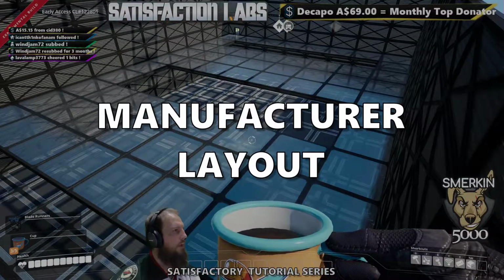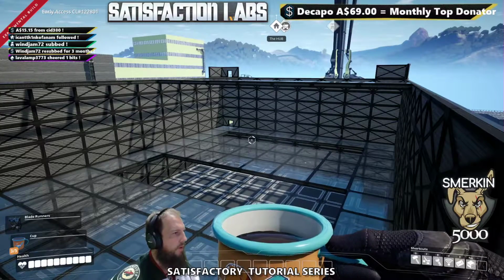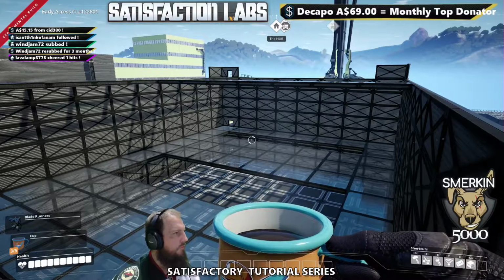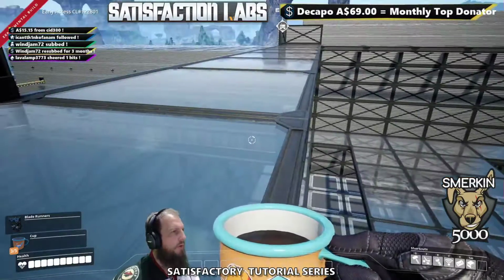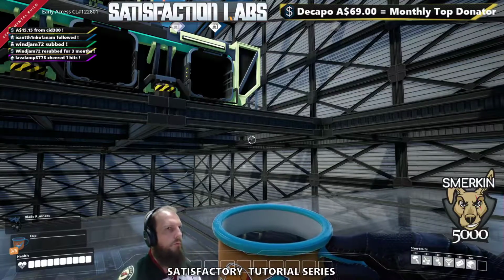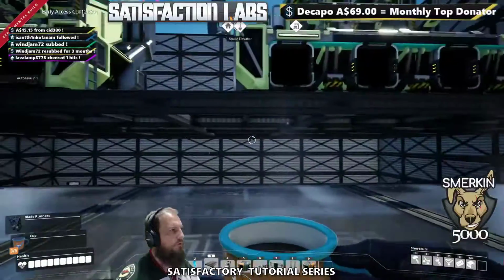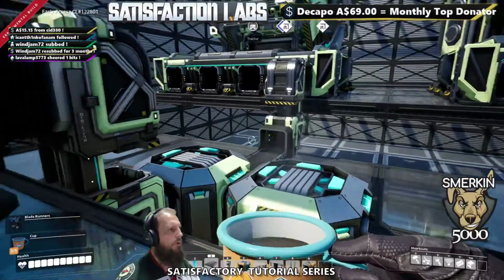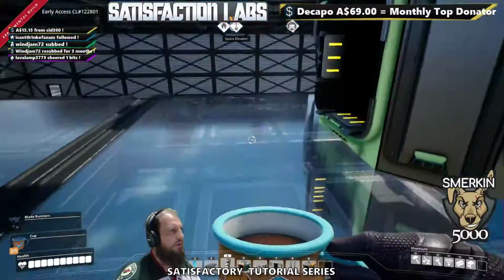172 Manufacturer Layout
Manufacturers have four inputs which mean you need to be more organised on how you bring those input products to your Manufacturers. In this tutorial I demonstrate the design layout I use with Manufacturers, in my opinion this helps with logistics organisation.